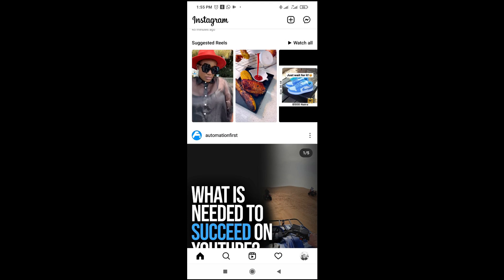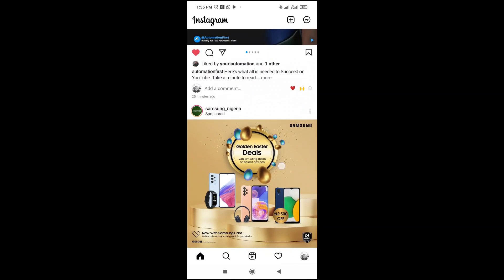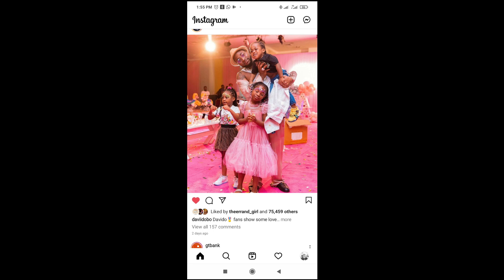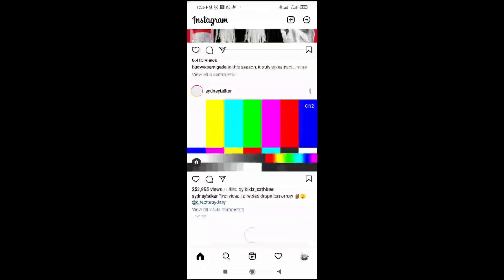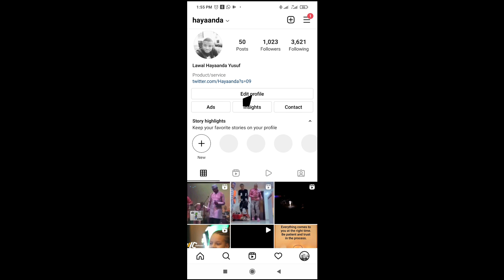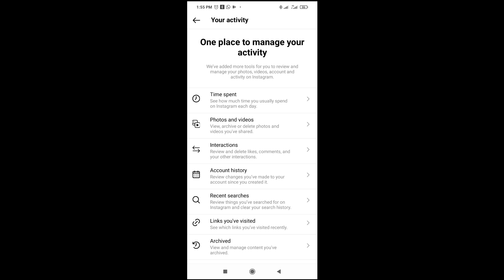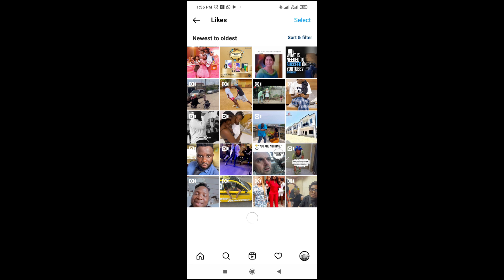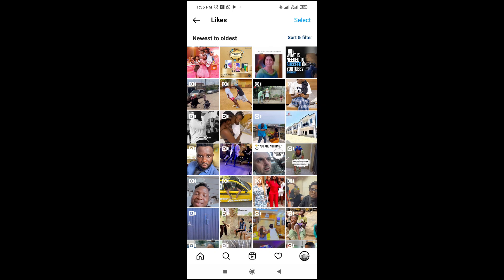How to Check Liked Photos on Instagram